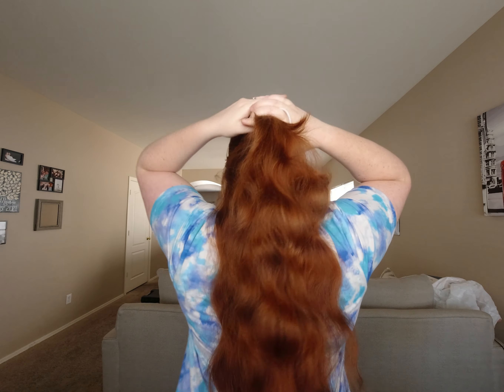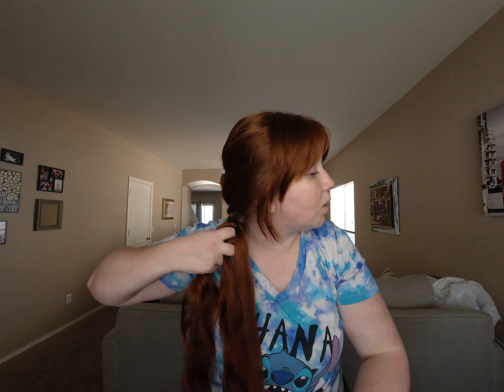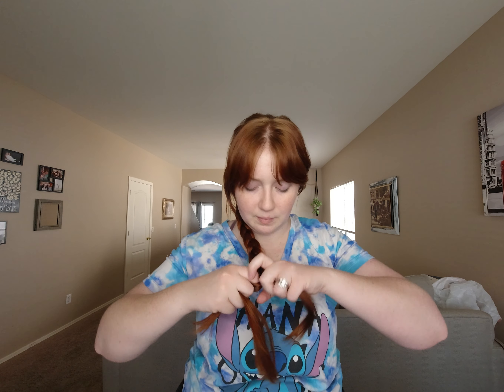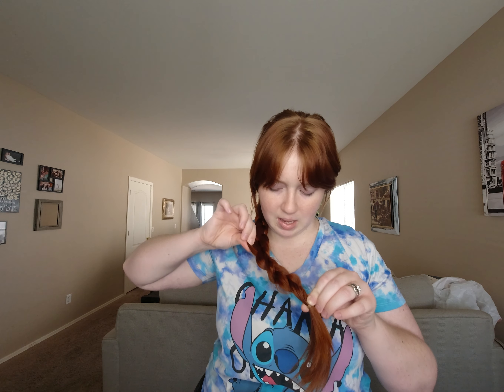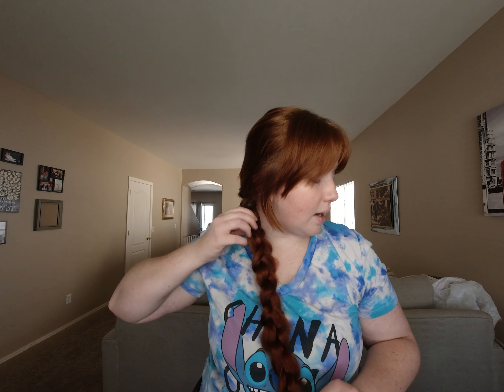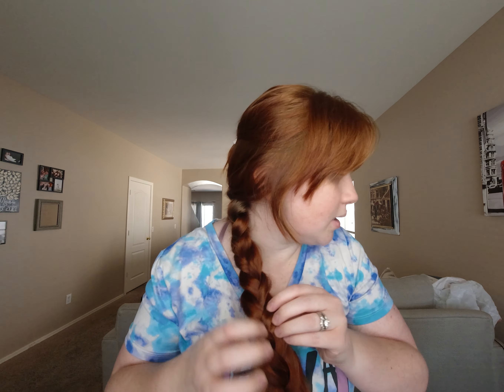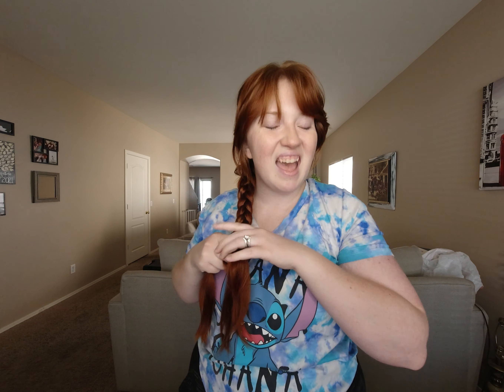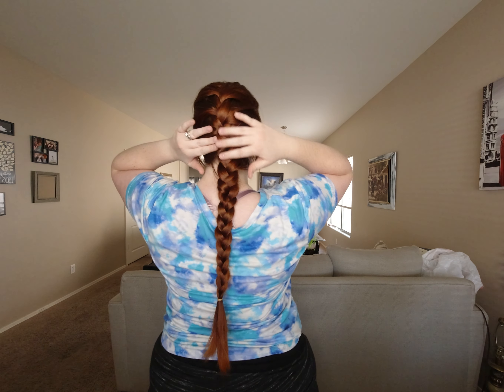French braid Tutorial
Here I show you how to do a French braid, but make it fluffy. Or a waffle as my dad like to call it! haha!